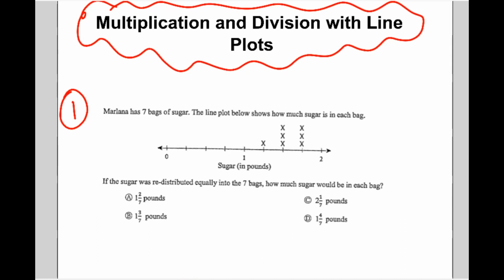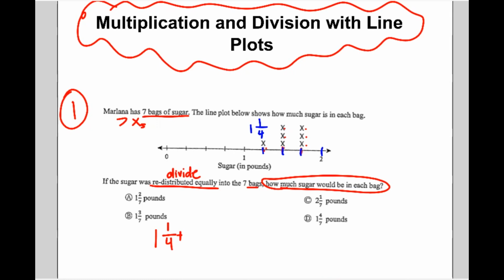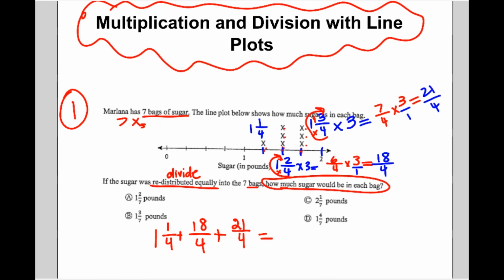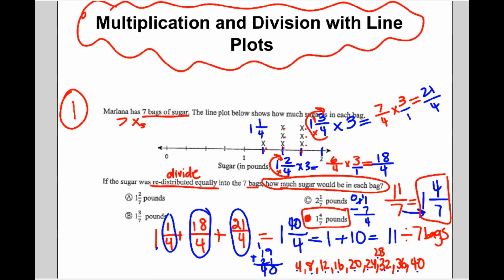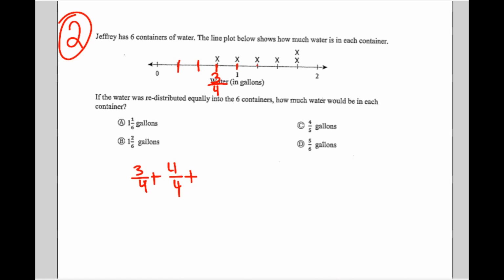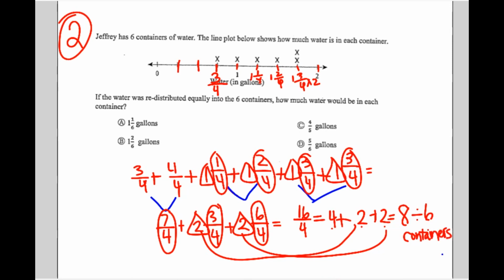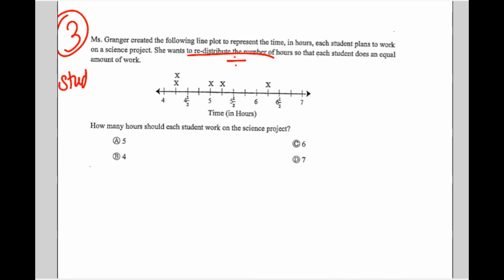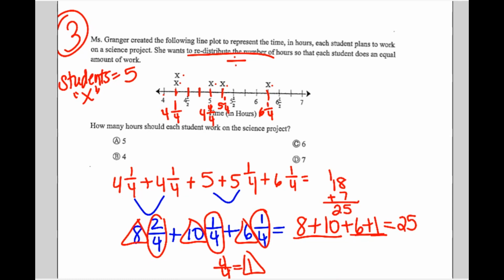Multiplication and Division with Line Plots